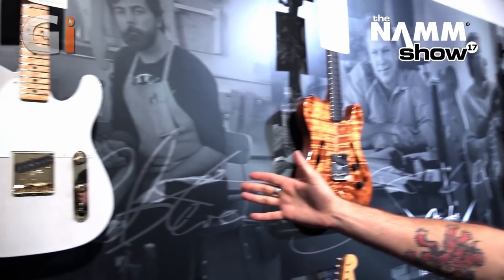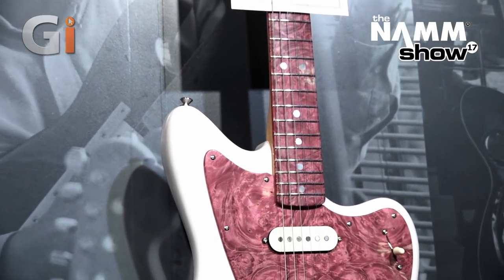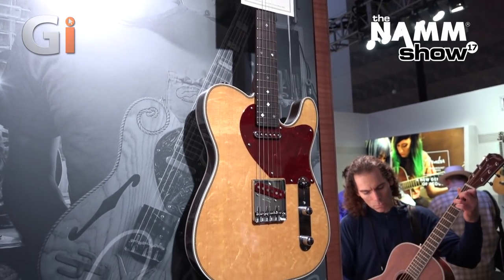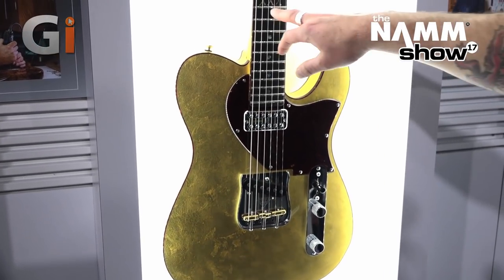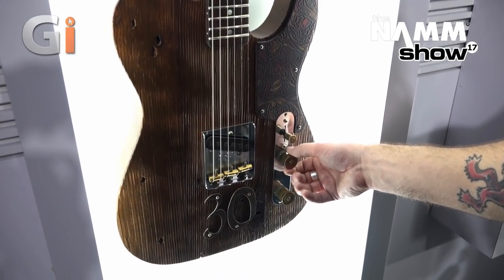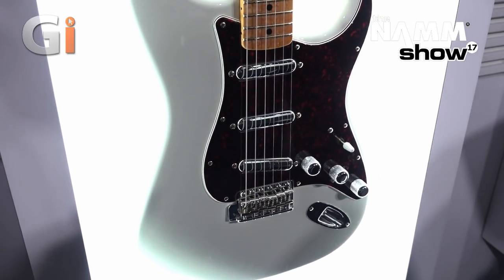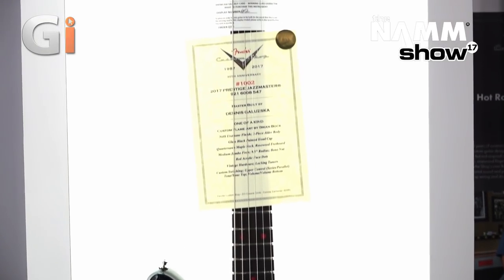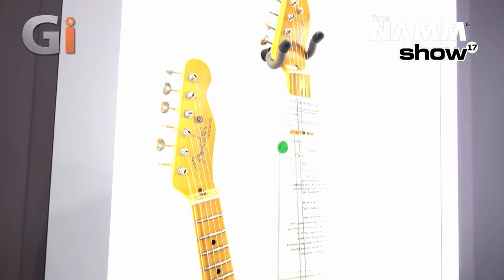Best of Namm 2017 - Fender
Behind the scenes from this years Namm 2017 with some of our gear and manufacturer highlights from this awesome guitar show.